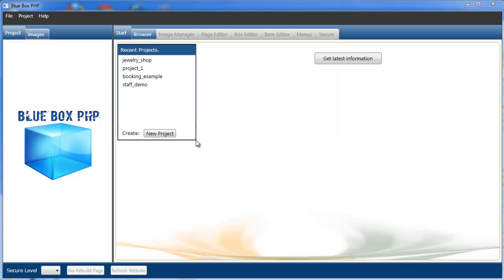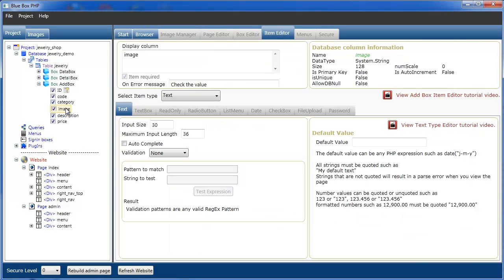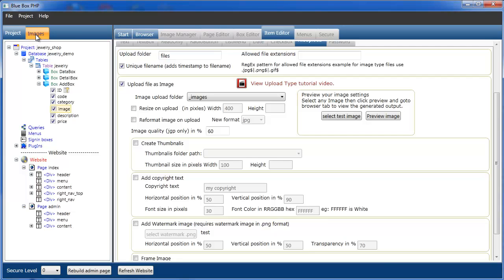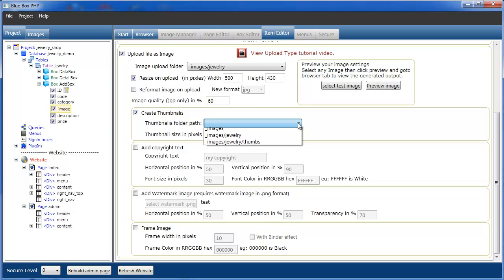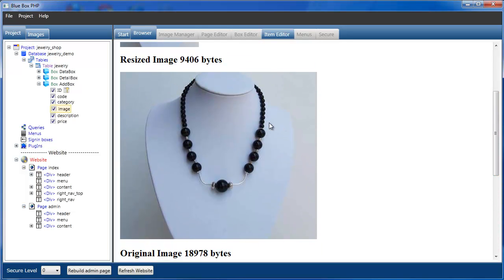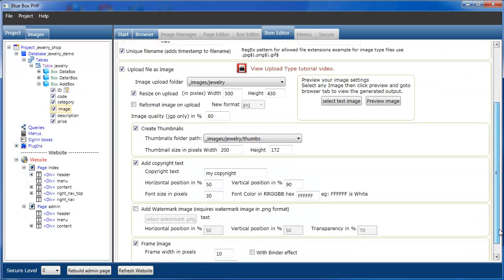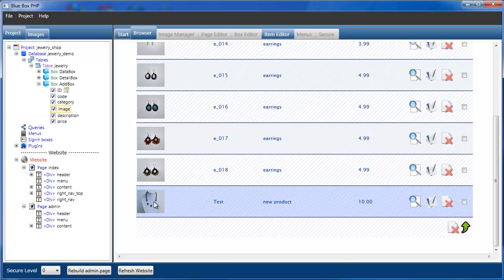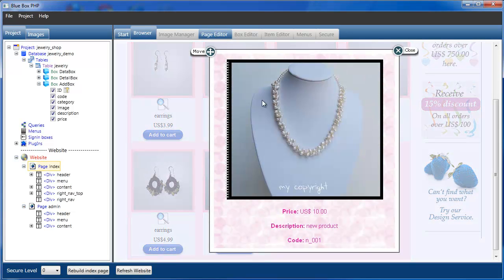PHP Generator. File & Image Upload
Tutorial for mysql php generator BlueBoxPHP. File & Image Upload tutorial